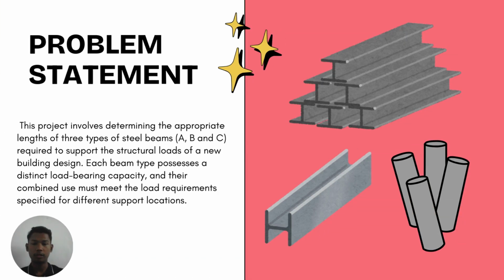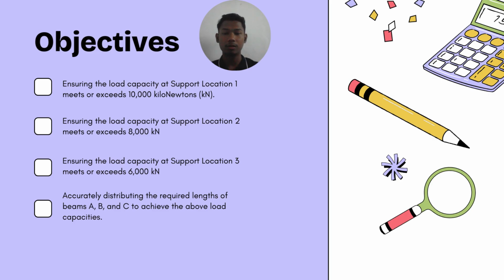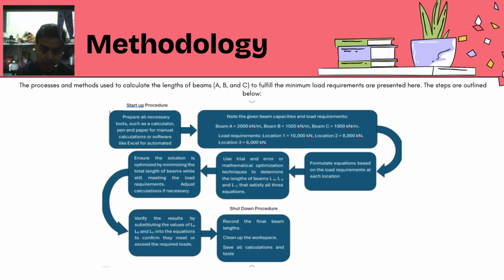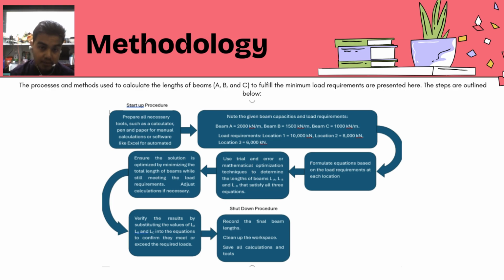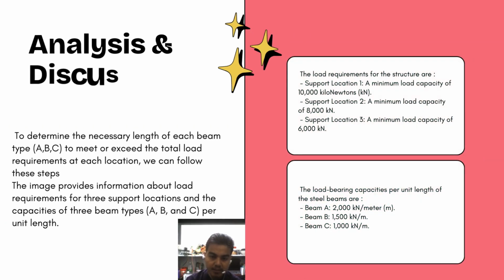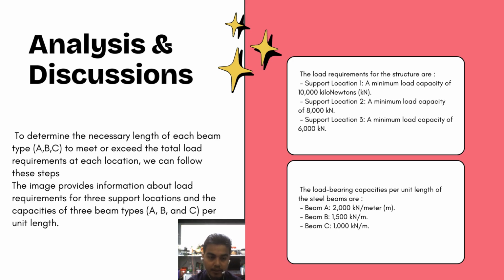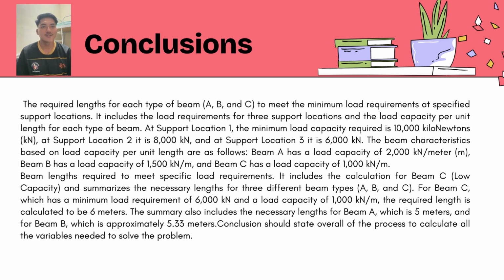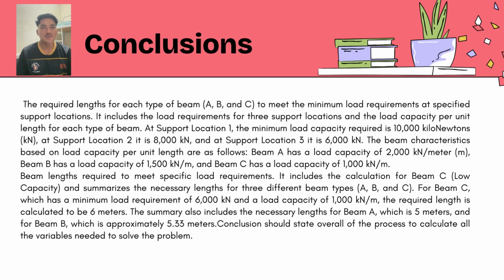BBP10603 MATHEMATIC Assignment GP 15 Question 5